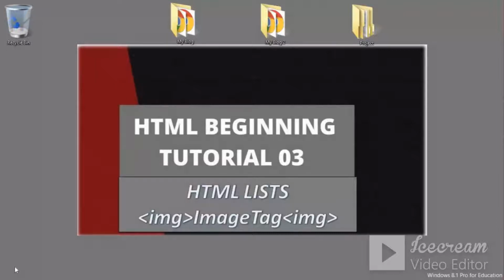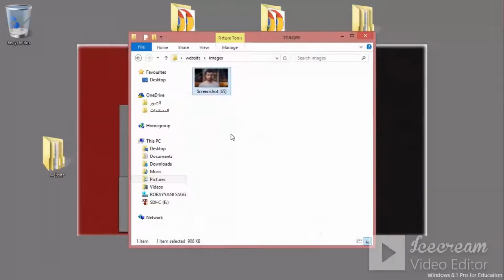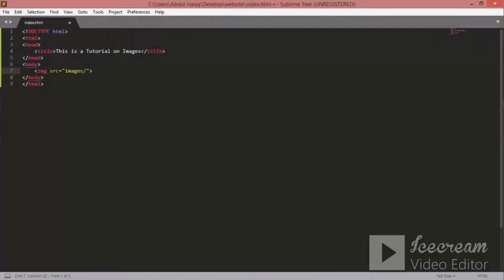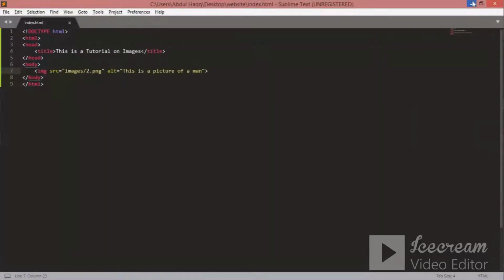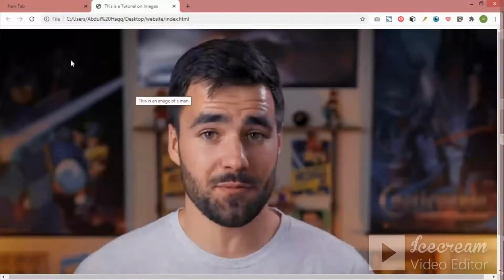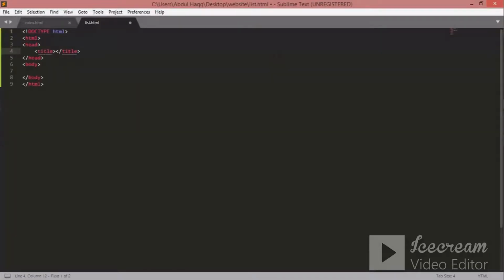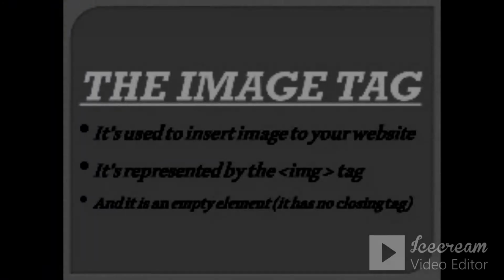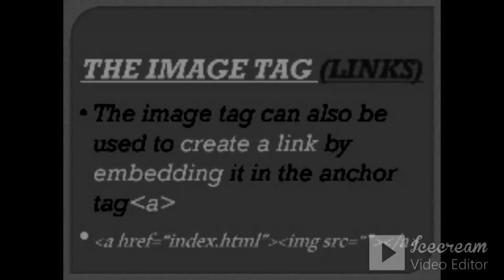HTML Tutorial for Beginners HTML Image Tag 03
Learn Everything about images in this tutorial

And lastly am sure i owe you guys a huge apology for the blurness of the review section of this video